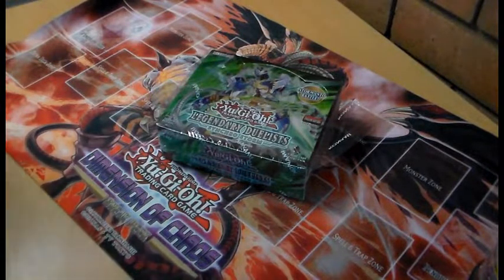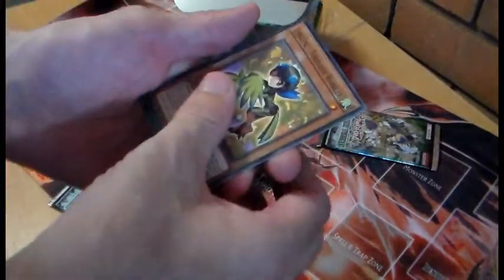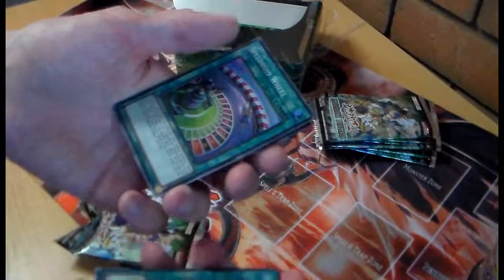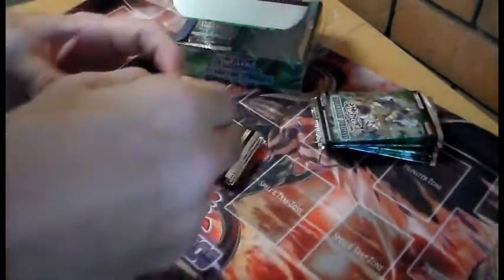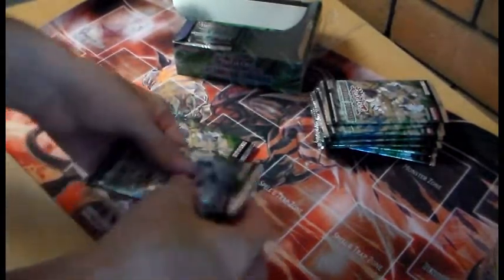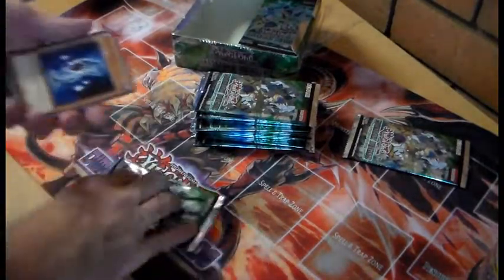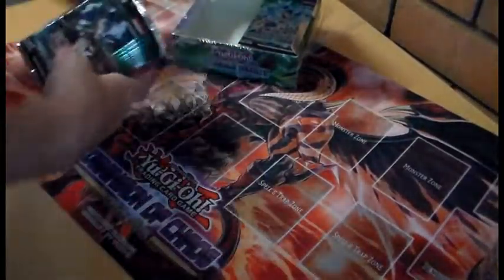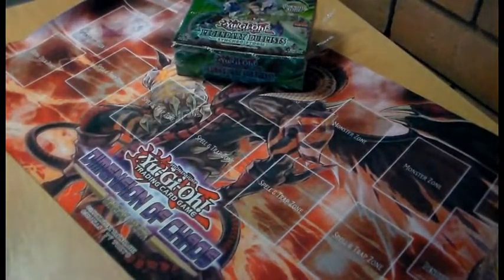Yugioh Unboxing - Synchro Storm